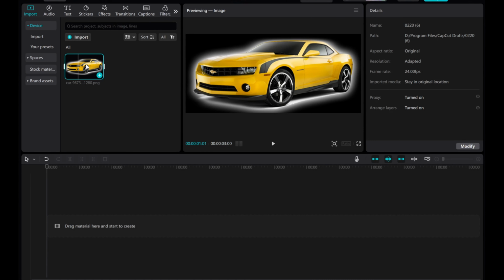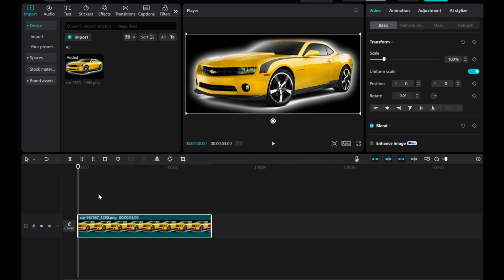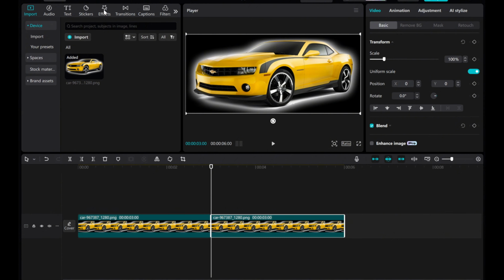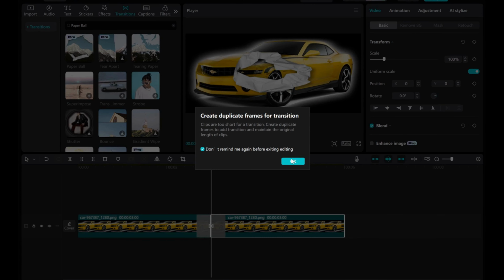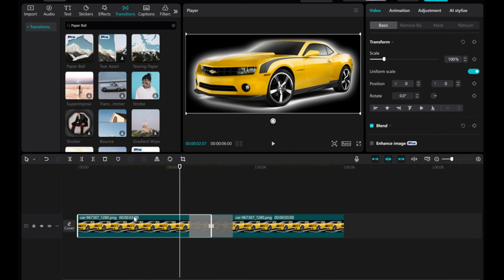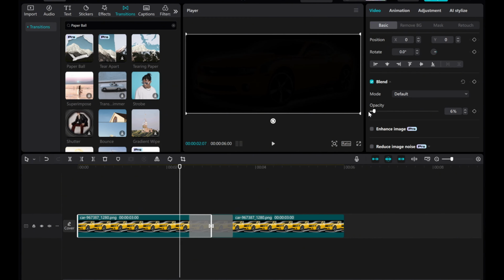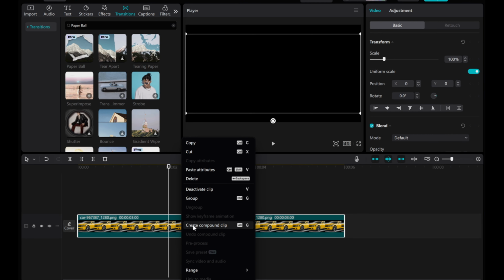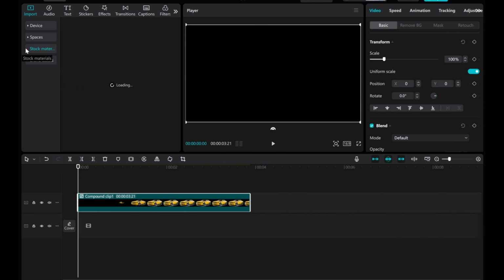How to Create a Paper Fold-Out Effect in CapCut PC (Pro)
Transform your videos with a captivating paper fold-out effect using CapCut PC!